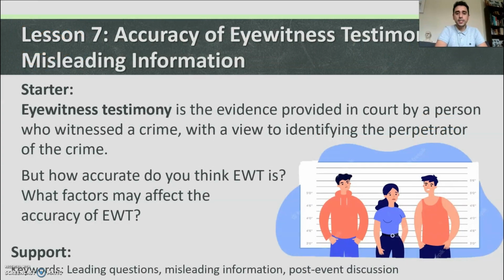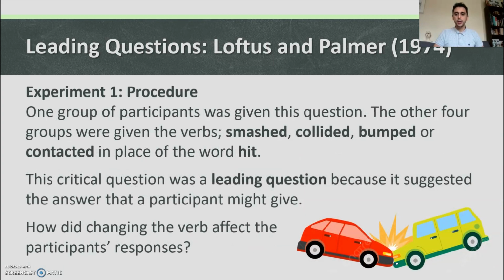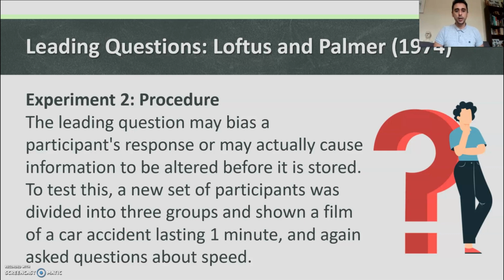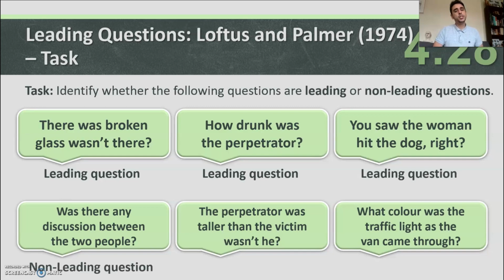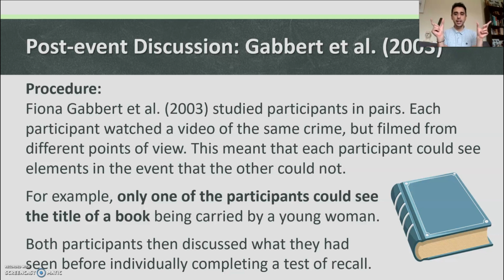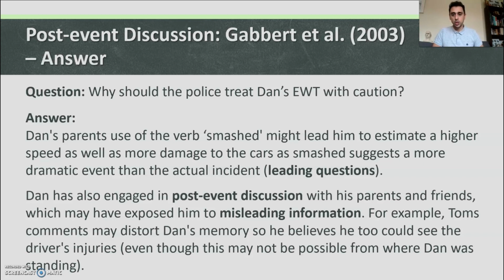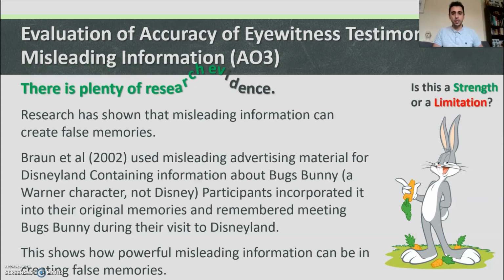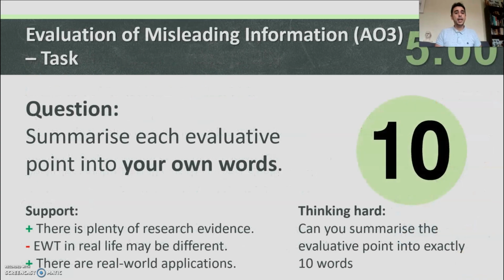Memory: L7 - Accuracy of Eyewitness Testimony - Misleading Information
Starter: (0:00)
LO1: Leading Questions: (1:28)
LO2: Post-event Discussion: (6:08)
LO3: Evaluation (AO3): (9:36)